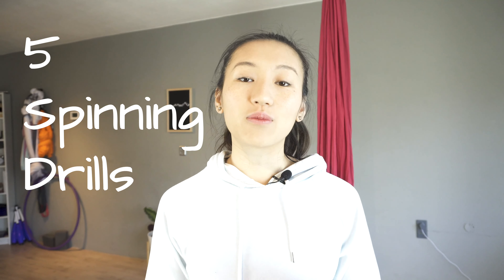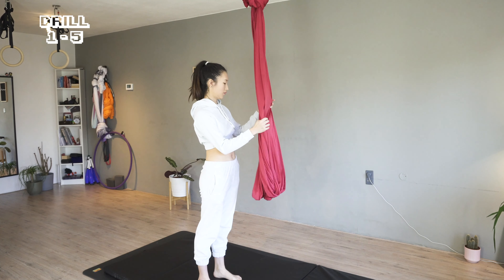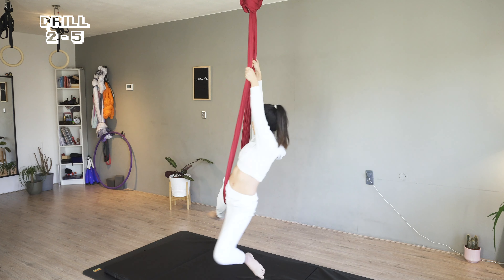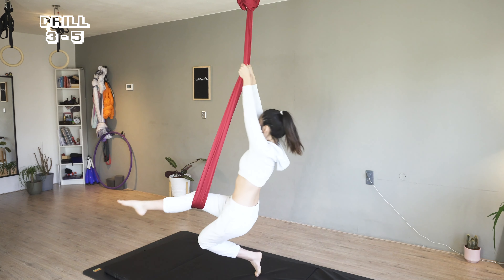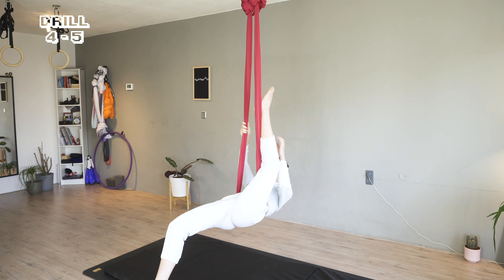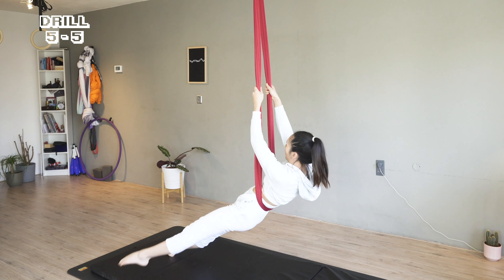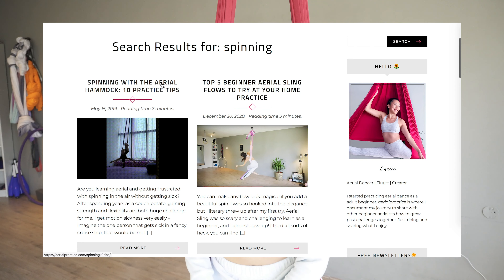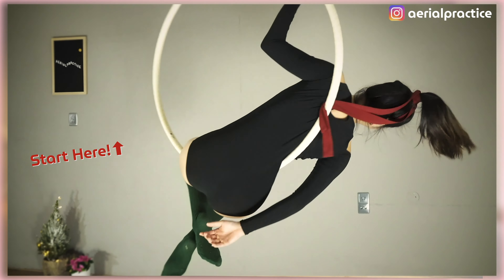Aerial Sling Basic - How to Spin on Aerial Hammock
Looking for ways to get used to dizziness from aerial dance? It takes time and practice but you can do it. Here are 5 drills you can try to begin practicing your spin on aerial hammock.
We will start with some basic movements, and gradually moving on to the more challenging ones. I will share extra tips at the very end to deal with dizziness.

Thank you for Love & Support!

Aerial Sling Basic | Aerial spinning